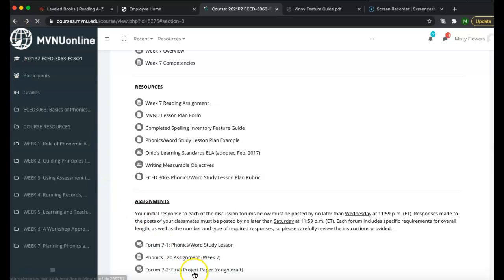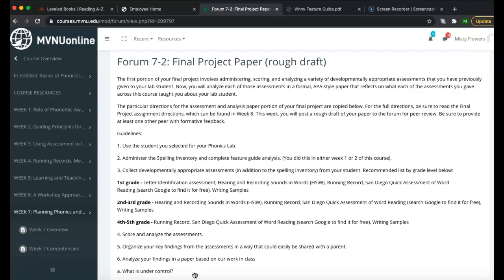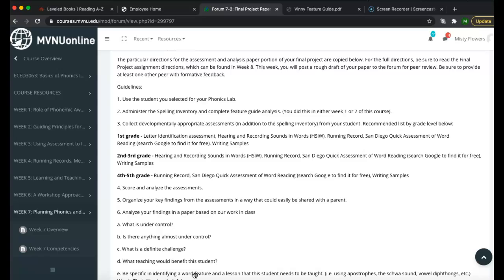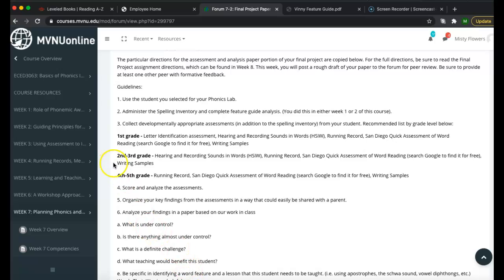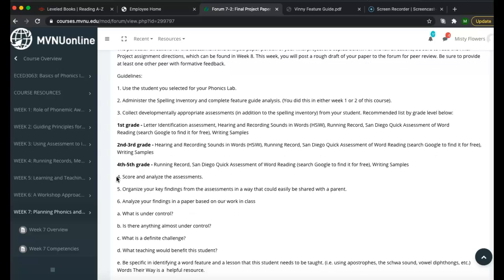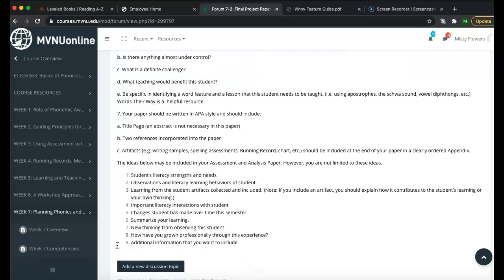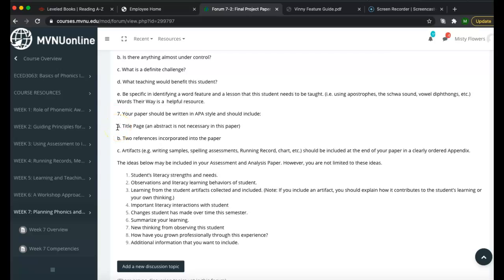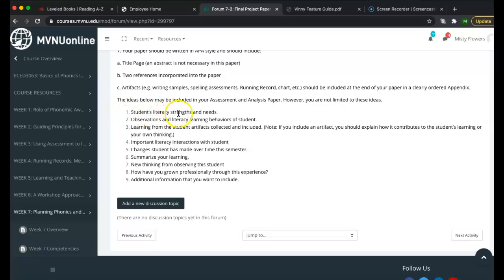3063 J21 Week 7 PART 2